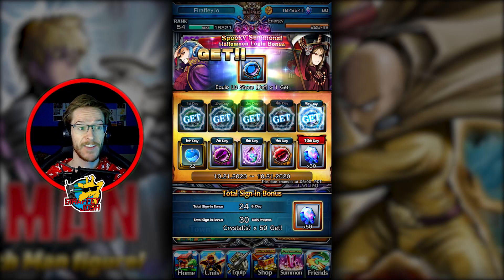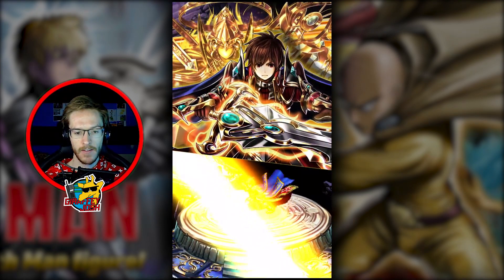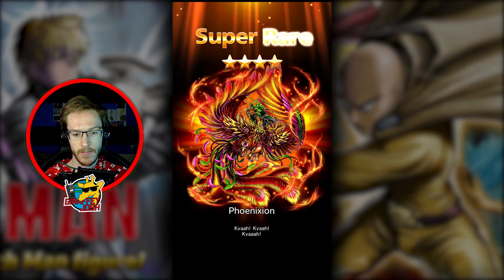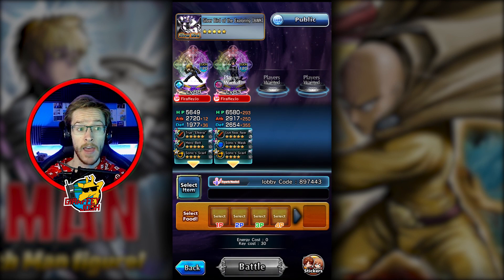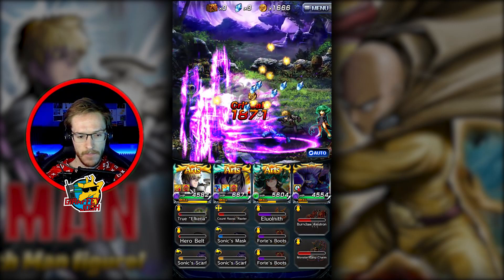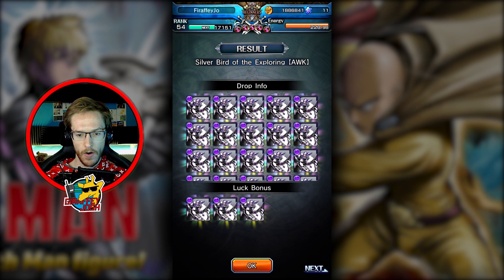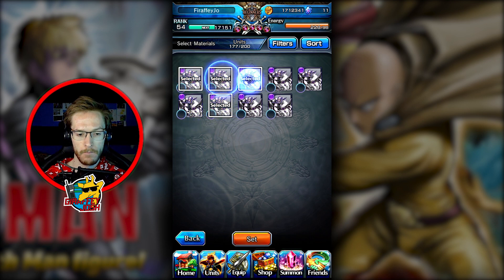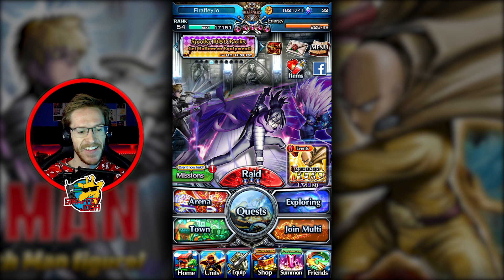SUPER SONIC UPGRADING SPREE! | Grand Summoners - Anime Action RPG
Play now to start your adventure with the FAIRY TAIL's Natsu, Lucy, Gray and Erza!

Grand Summoners is the stunning pixel RPG with hyper-intuitive battling you’ve been waiting to play!

- Recommended for -
・Anime fans who enjoy exciting battles with simple controls
・JRPG fans who want to get transported to a fantasy universe
・Console gamers who want to relive their childhood, anytime, anywhere
・Those who want to own their destiny
・Competitive players who want to prove who has the best team in PvP
・Adventurers looking for flashy RPG battles

- Story -
Humankind’s centuries of peace are ripped from the seams as banished Demons return to
ravage the realm of Raktehelm!
The time has come, once again, for legendary heroes to stand against the nefarious threat and restore justice.

- Characters Bring the Story to Life -
Summon ancient heroes and set out on a grand adventure!
Raise your characters and come up with strategies RPG style!
Forge the ultimate team to save the realm from demonic destruction!
Team up with anime icons in colossal collaborations!

- Multiplayer with Up to 4 Players -
Strengthen your bonds with battles!
Face mighty bosses online together with adventurers from all over the world!
Get rid of stress through co-op battles!

- Passionate and Uncompromising Graphics -
Units, bosses, backgrounds... All in overwhelming quality!
The best 2D graphics for RPG fans!